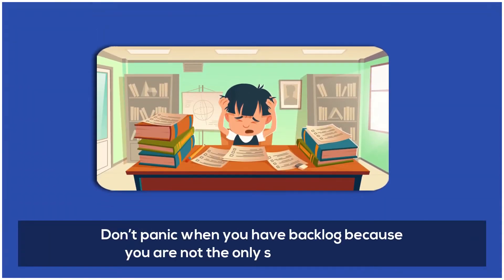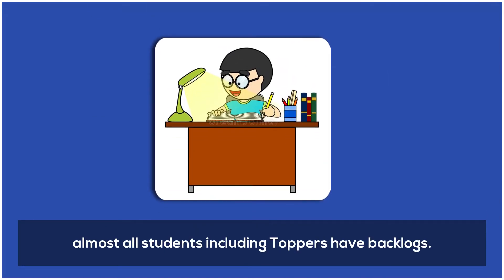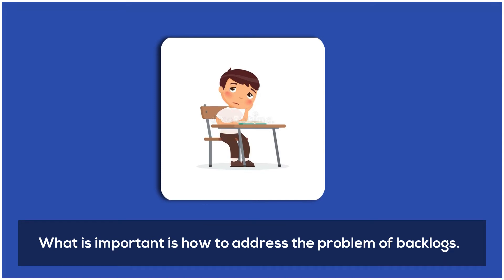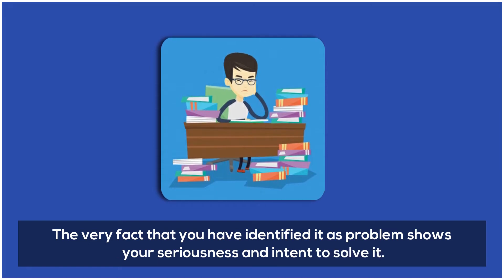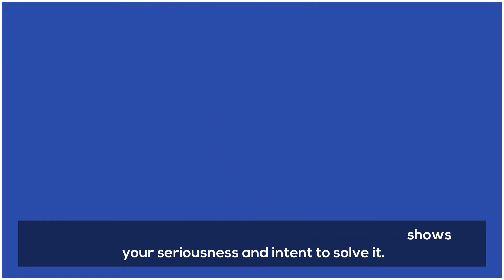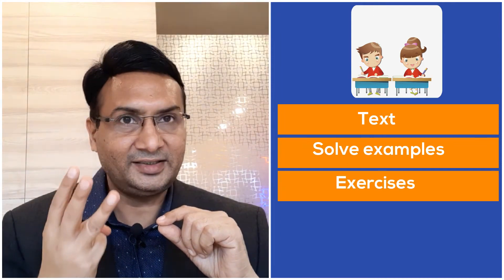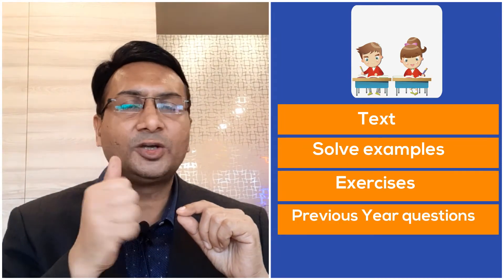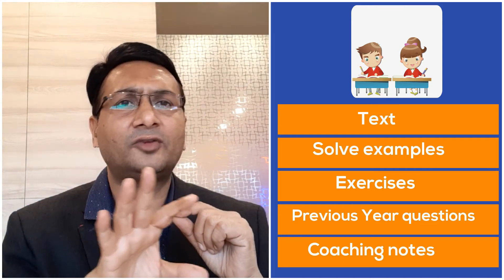Covering Backlogs for JEE/NEET/Board - Foolproof Strategy - Disha Publication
The increasing backlog is the prime concern of every student who is preparing for a competitive exam or any school going individual who is facing difficulty in completing the target plans. These students must know that they are not alone. A lot of other students face a similar problem while preparing for competitive exams or while studying.
To address your concern, Avinash Agarwal has taken the initiative to help you with a solution to the most frequently asked question - "How to cover backlogs?" He is a study coach and author of most selling book toppers Study Hack.
The backlog is a workload that develops when you are unable to finish your topics on time. There can be multiple reasons behind the increasing backlog. The video addresses all those reasons behind your increasing workload and provides a concrete plan to cover all your backlogs.